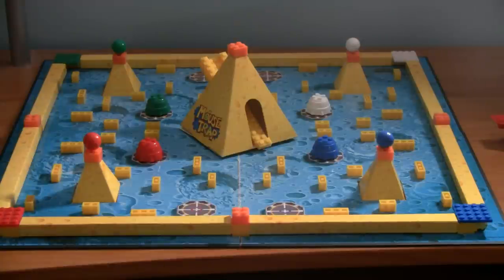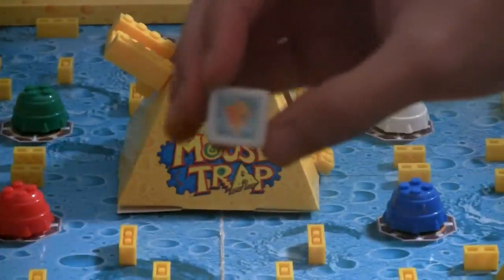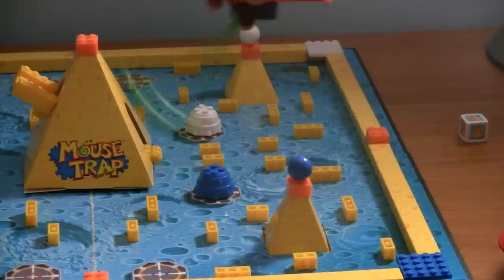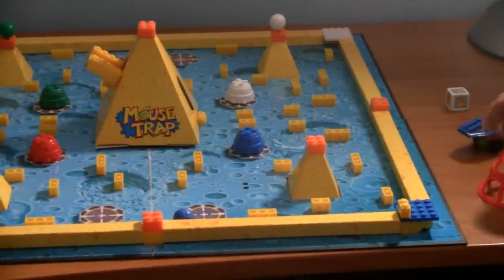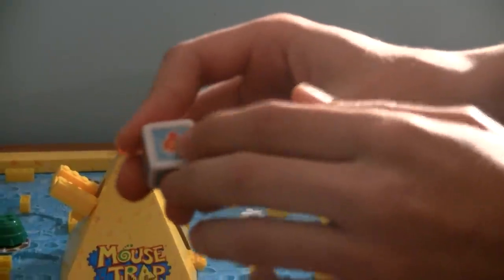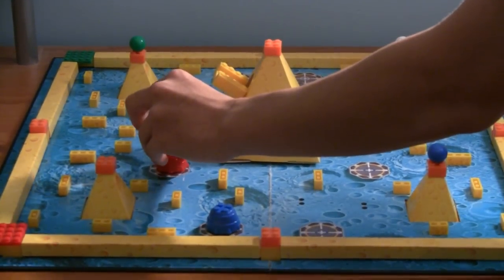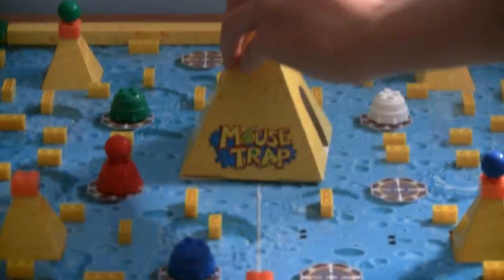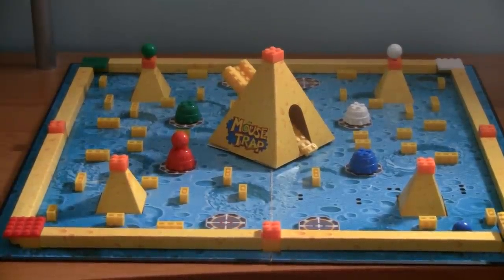zooLert - U-Build Mouse Trap Game review